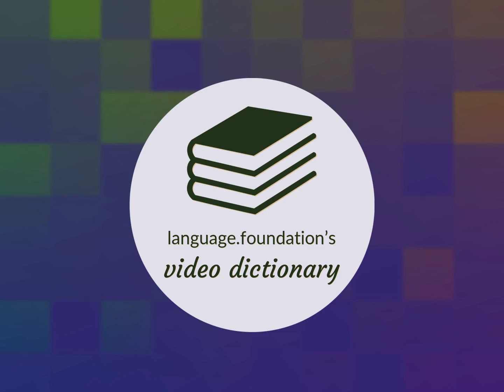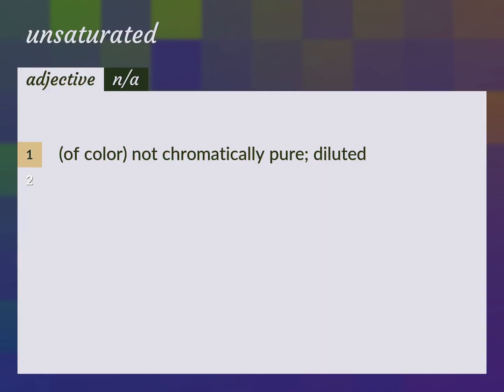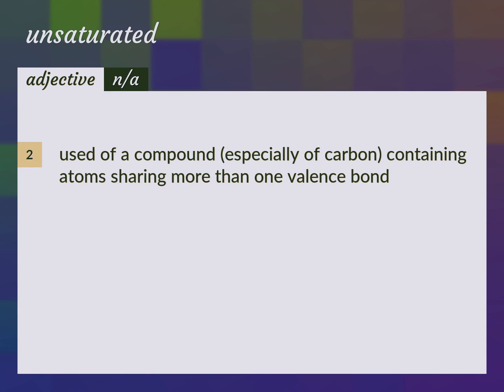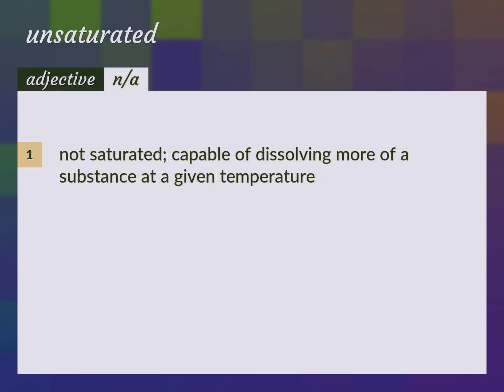Unsaturated | meaning of Unsaturated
What is UNSATURATED meaning?